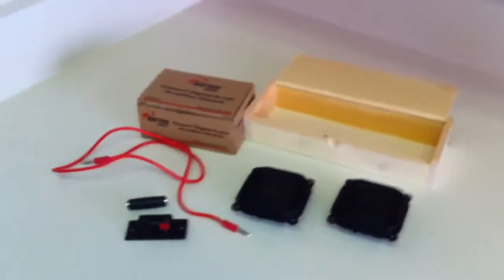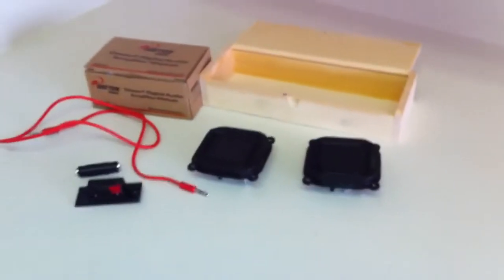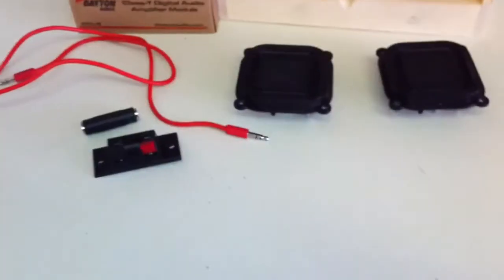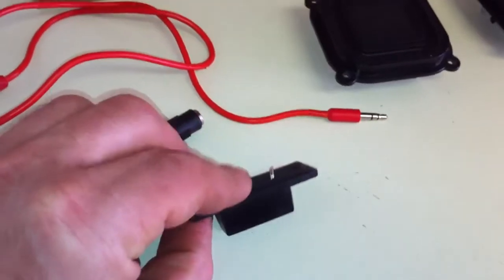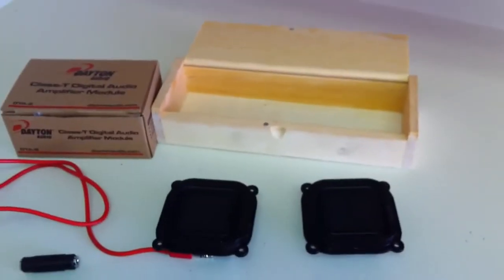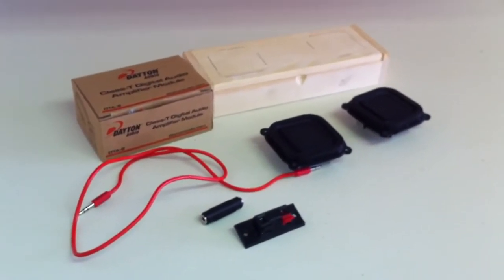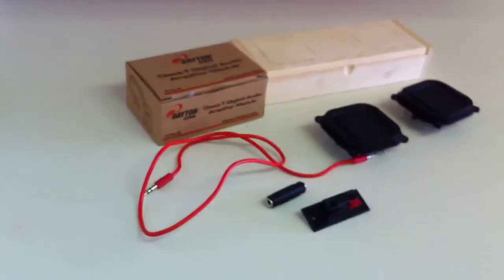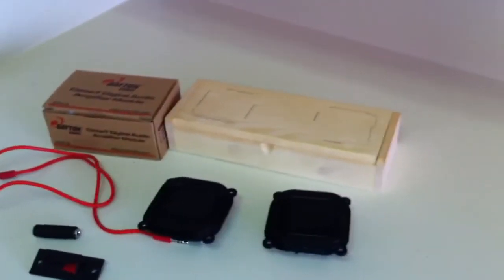First vid mini boombox with HIWAVE speakers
The parts that go into my mini boombox project